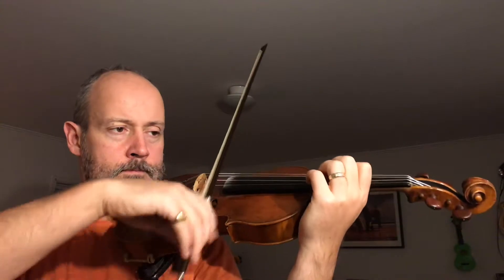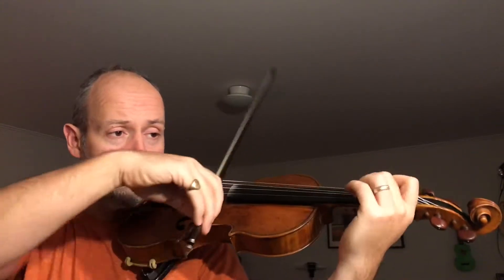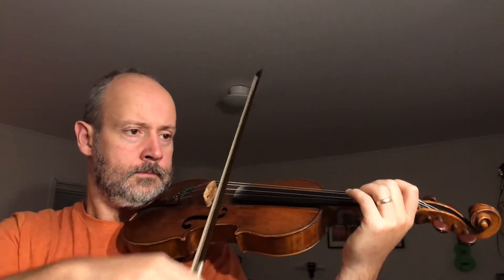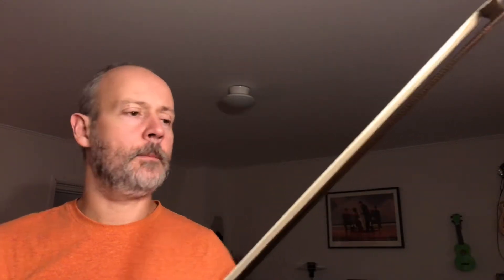Day 322 (Christmas Oratorio, 8&9)